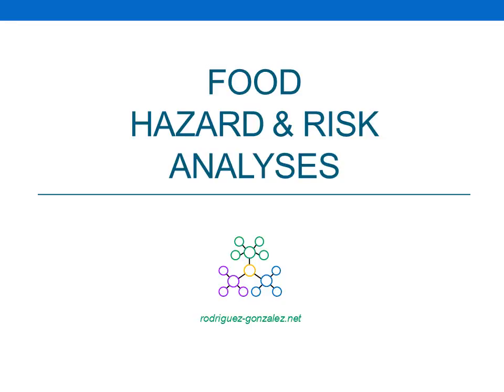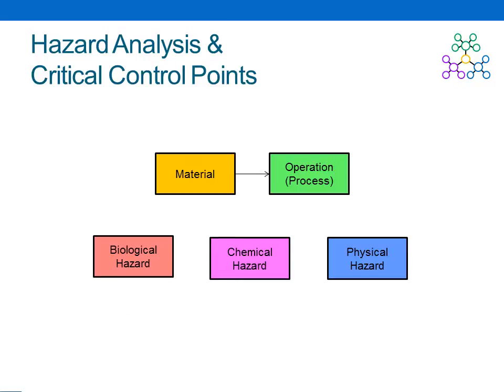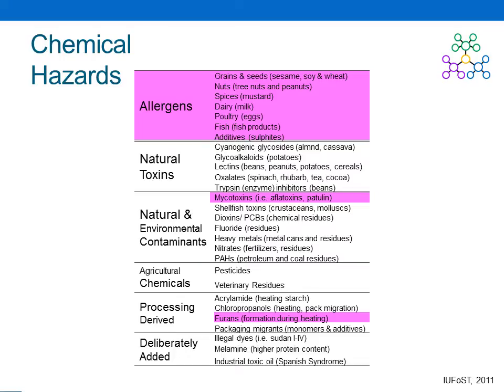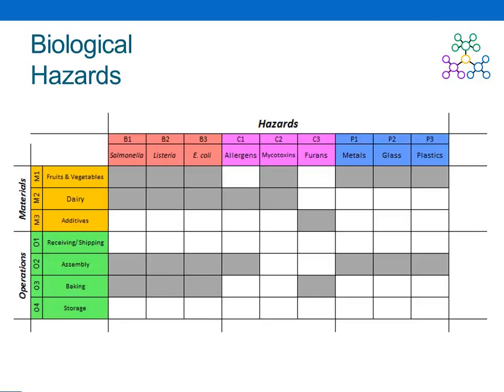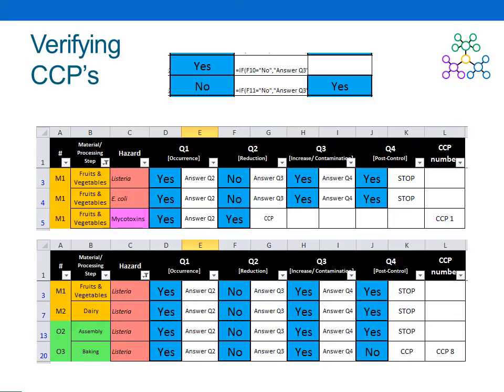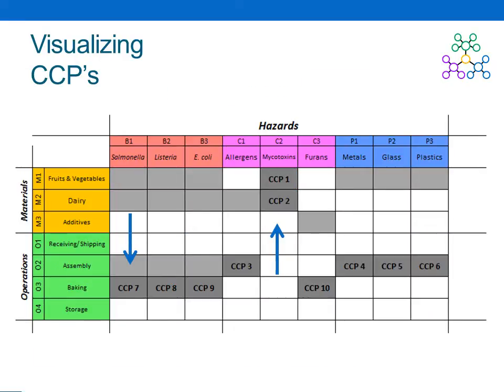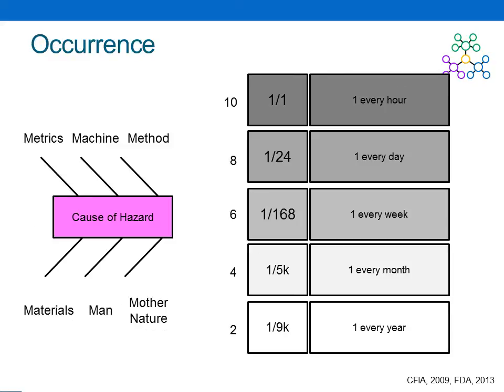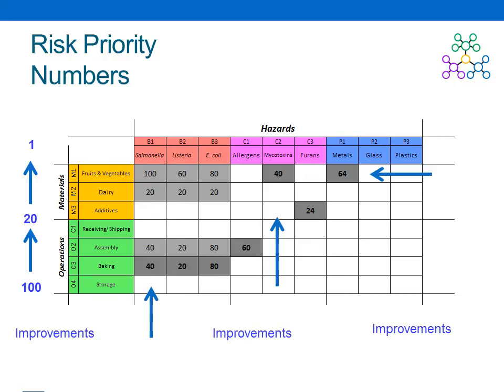Food Hazard & Risk Analyses